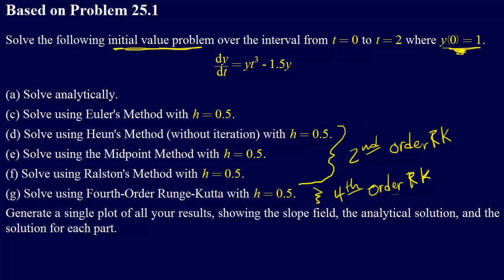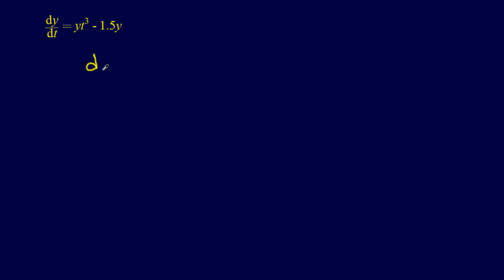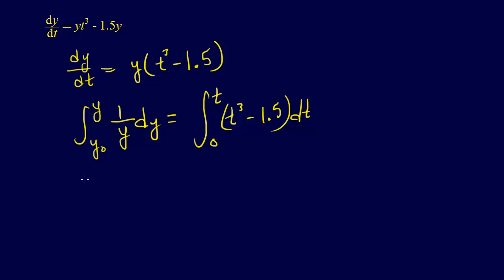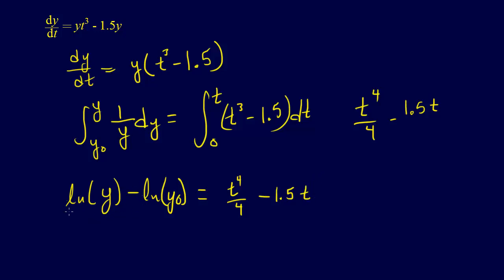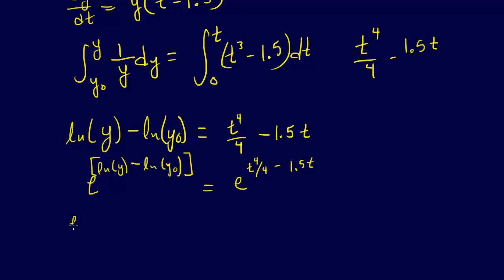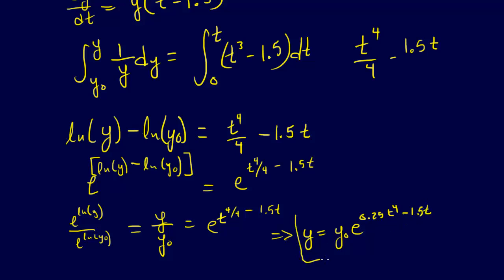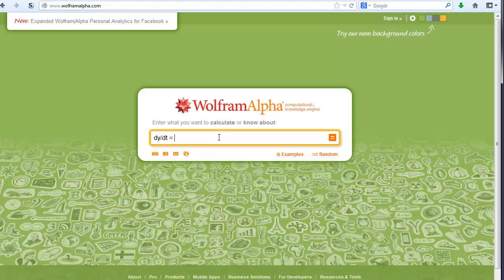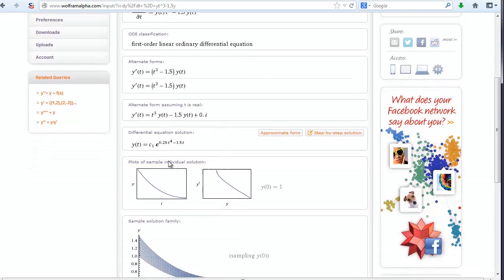7.4.2-ODEs: Worked Example--Analytical Solution